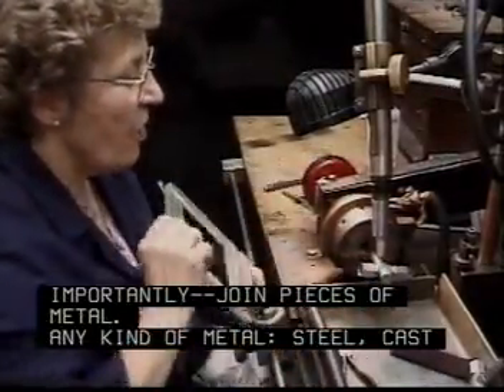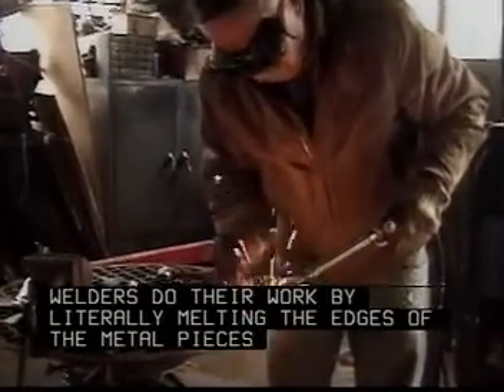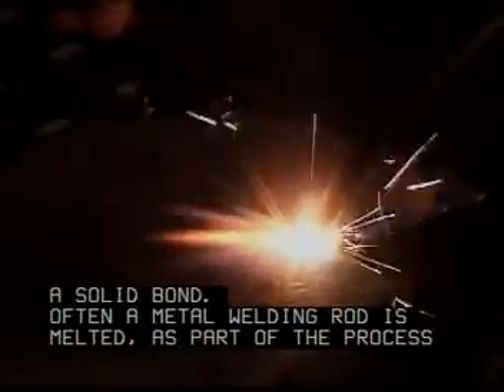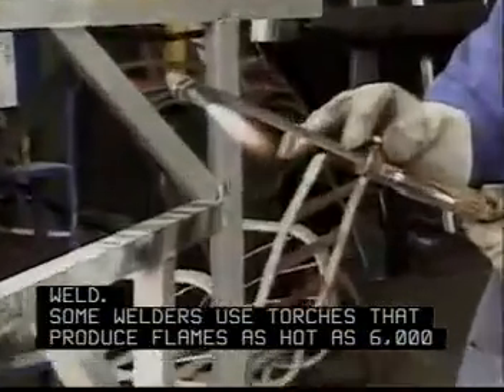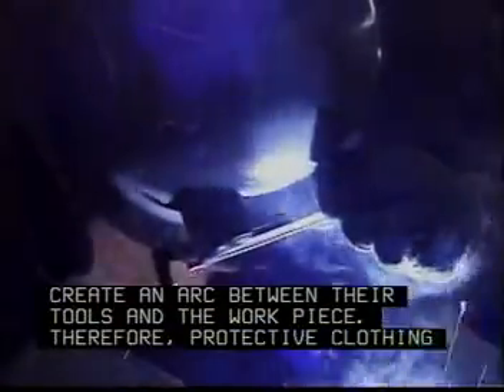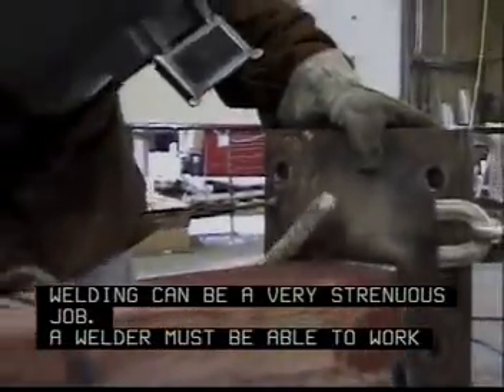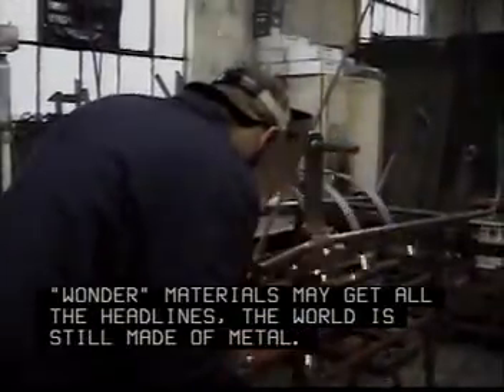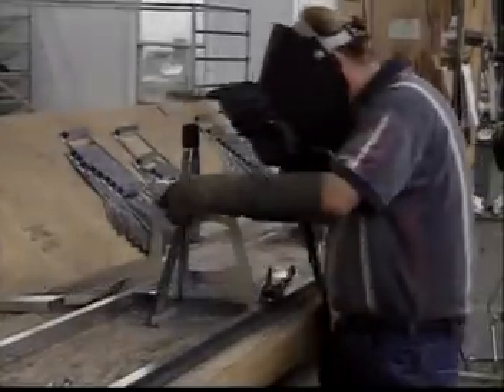Welders, Cutters, Solderers and Brazers 51 4121 00 13